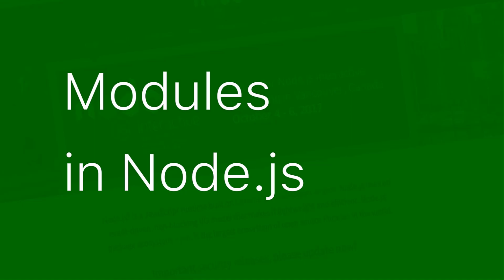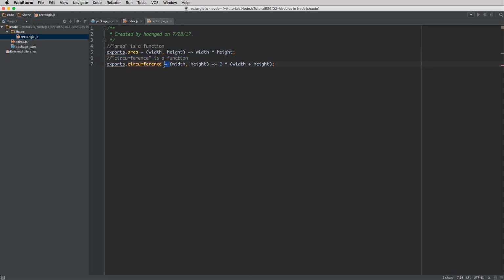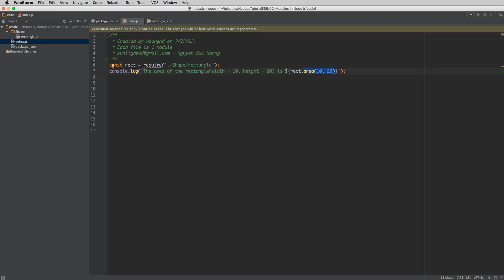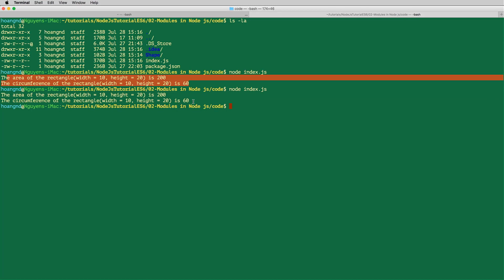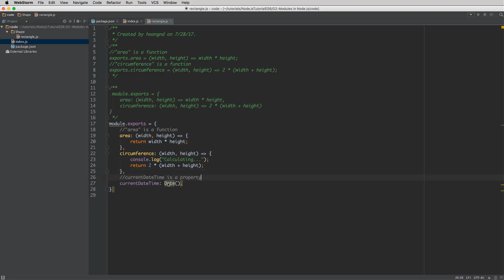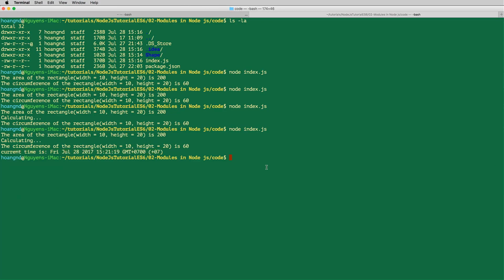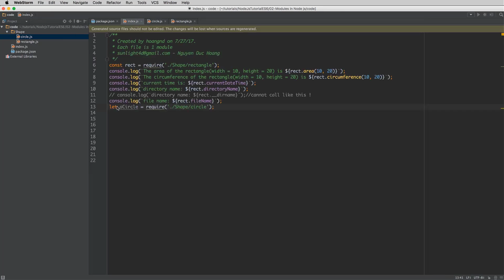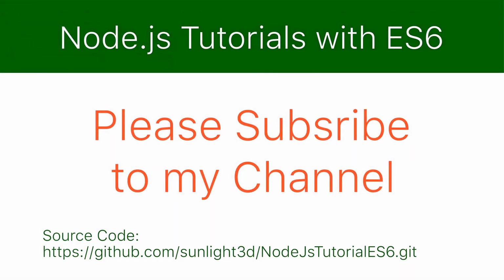Lession 02 Modules in Node js